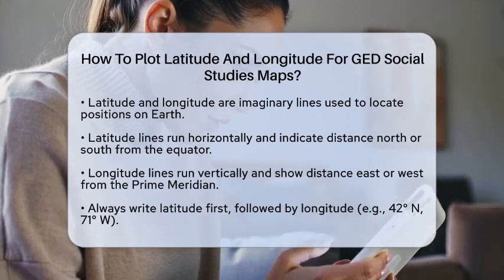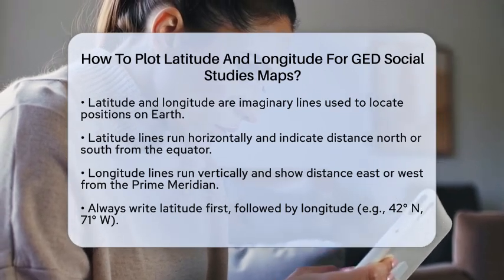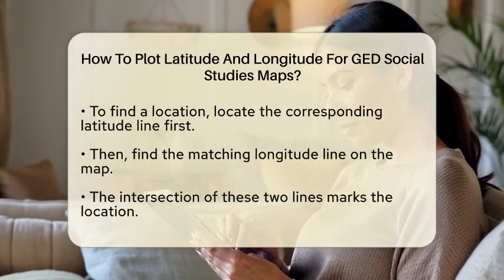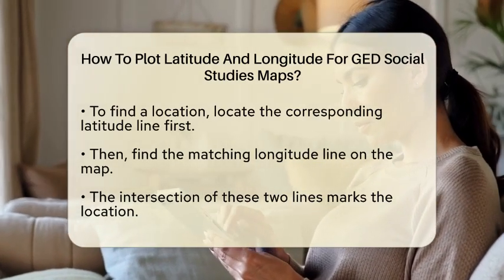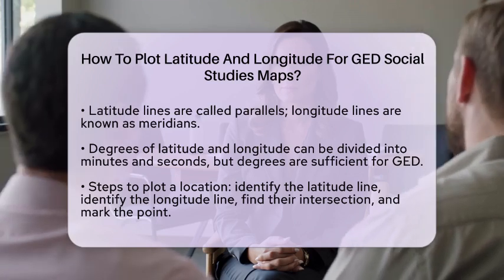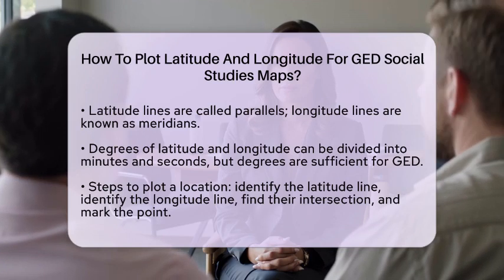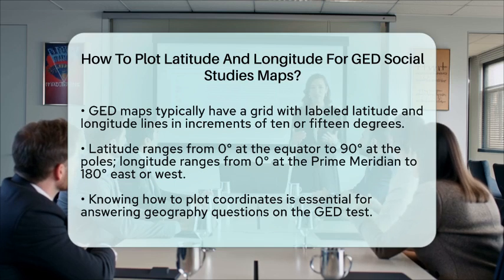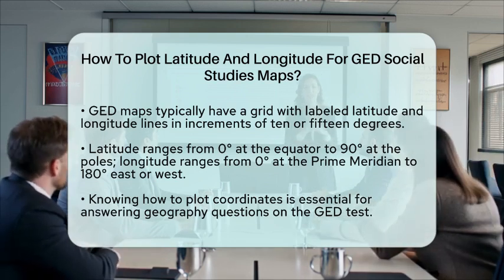How To Plot Latitude And Longitude For GED Social Studies Maps? - Your GED Coach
How To Plot Latitude And Longitude For GED Social Studies Maps? In this informative video, we’ll teach you how to plot latitude and longitude on maps, a skill that is essential for anyone preparing for the General Educational Development Social Studies test. Understanding how to locate points on a map using these coordinates is vital for your geography studies. We will guide you through the process step by step, ensuring you grasp the basics of latitude and longitude lines.

We’ll explain the difference between latitude and longitude, how to write coordinates correctly, and how to find specific locations on a map. You will learn how to identify latitude and longitude lines, and how to mark the intersection point accurately. This skill is not only useful for your GED preparation but also applicable in real-world scenarios where maps are involved.

Whether you are studying physical or political maps, knowing how to plot these coordinates will enhance your ability to interpret geographical information effectively. Join us as we break down this important topic, making it easy for you to master plotting latitude and longitude.